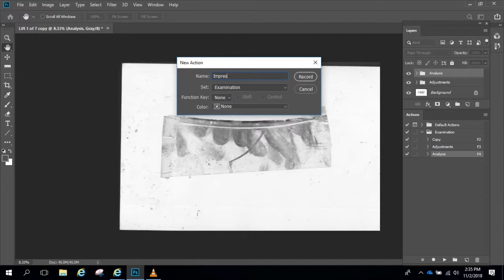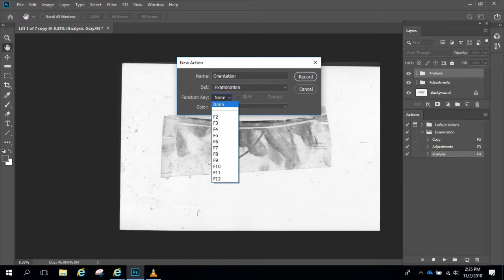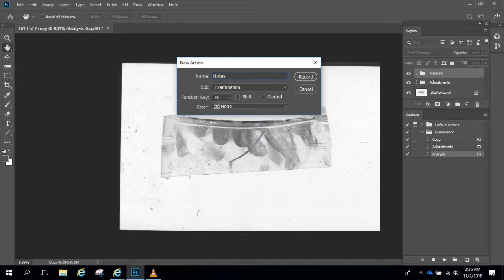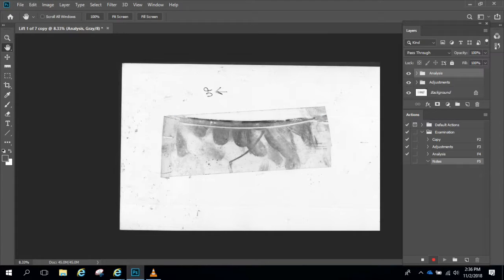Documentation Action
Create a layer group to organize orientation markings, impression indicators and more.